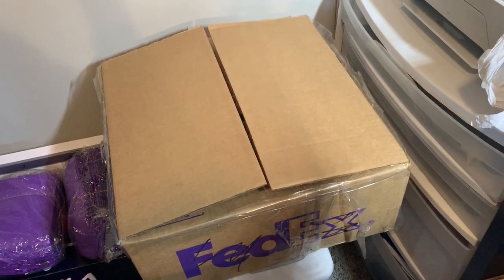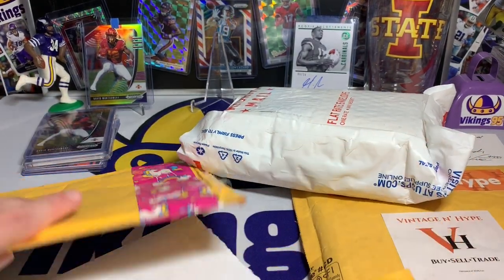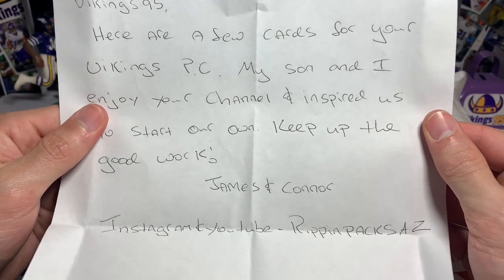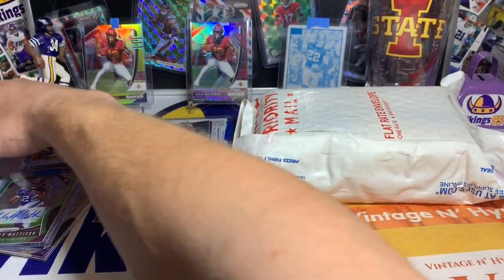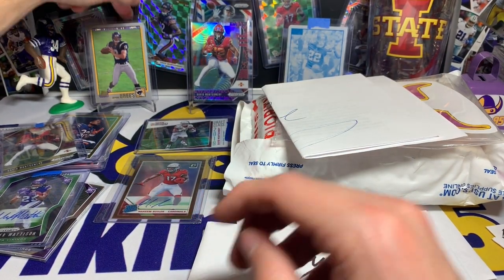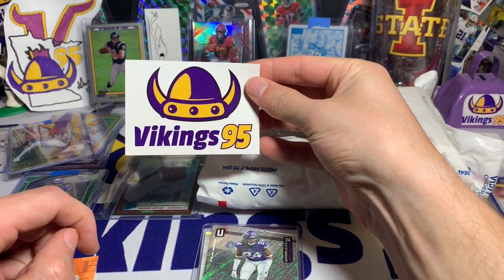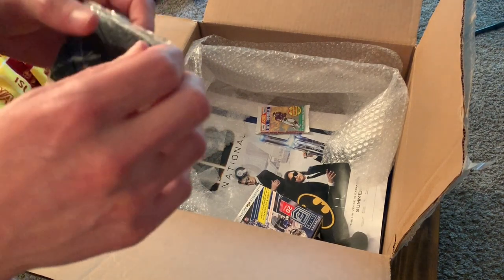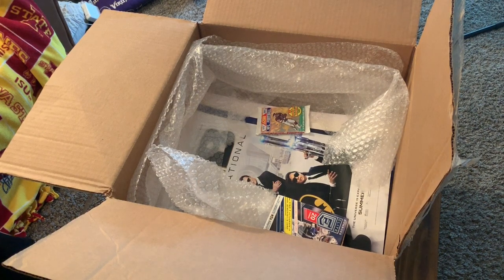Mail Time Part 2! Holy Picasso?!? Most Unique Care Package EVER??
Part two of today's mail day videos.. just, woah. I did NOT see that coming for a channel that opens up football products, but how cool was that last package?! And all of the packages!! This was a mail day for the books, as I received some awesome trades, care packages and some items I never even imagined!

That last package I opened.. just at a loss of words from it, that was absolutely insane!! A Picasso Lithograph? A coin from 247 BC?! How crazy is that?! I never knew anything like that would even be sent to me, I am still shocked!! Among some other awesome pieces as well. Quite the mail day!! Still don't know what to think about it all!